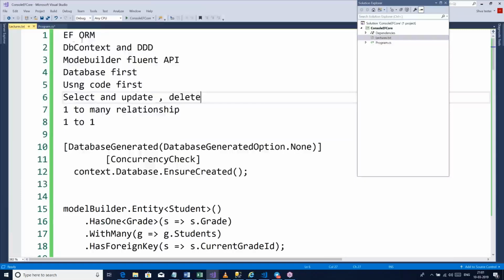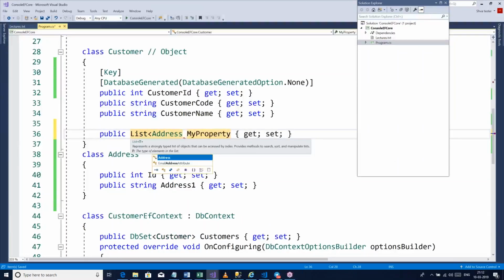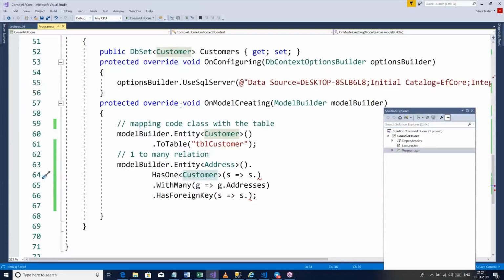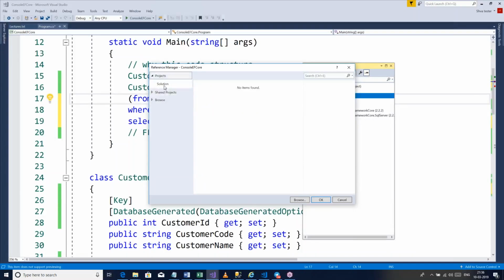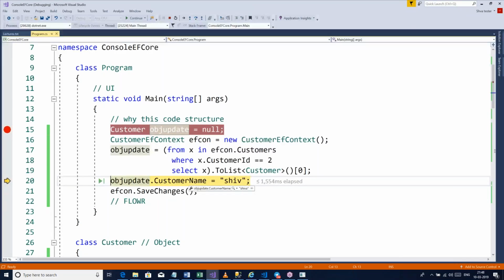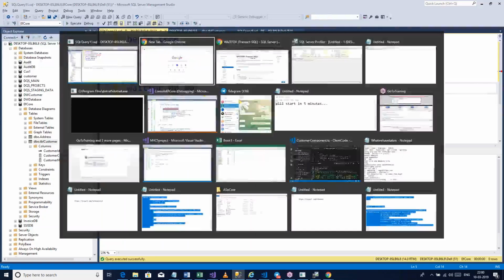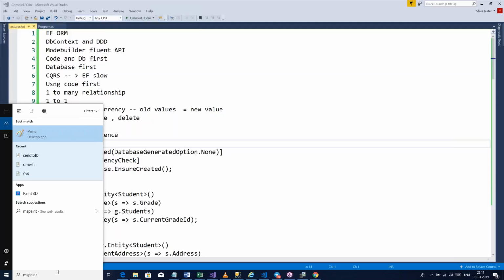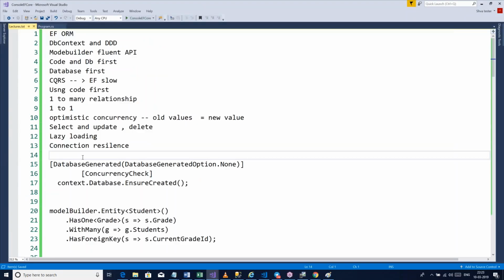18 December 2024